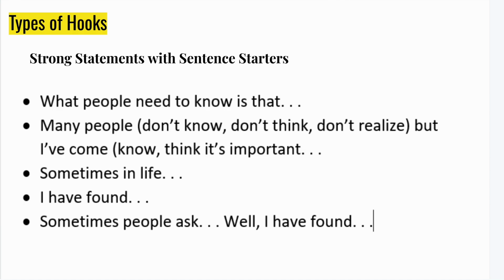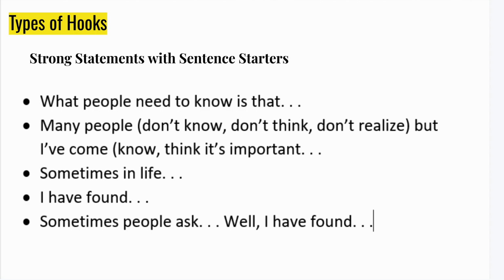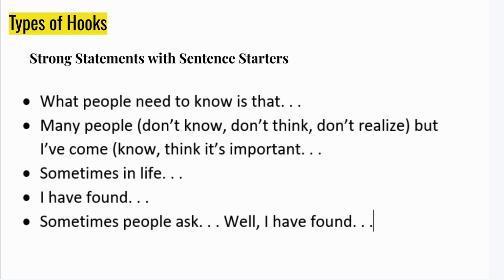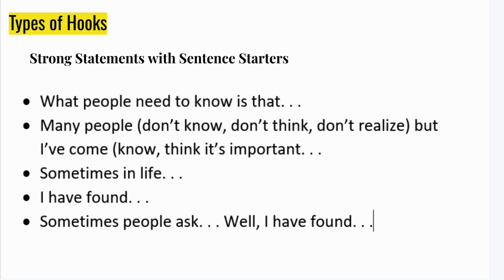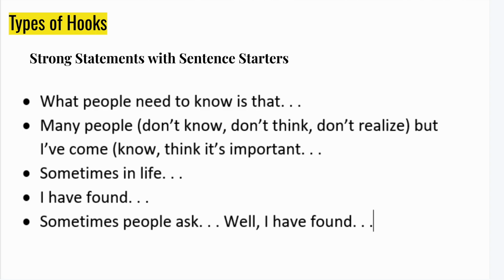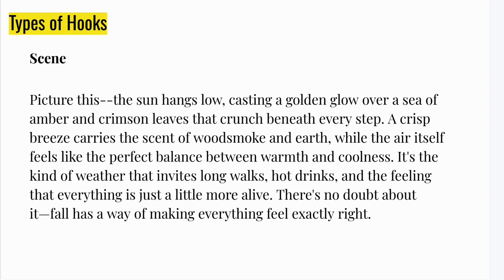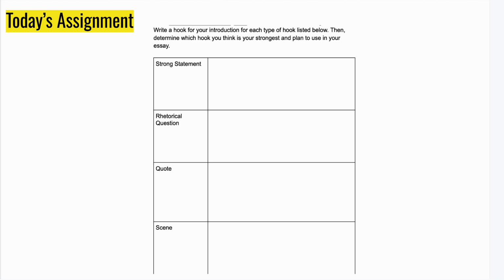1-27 Writing Minilesson and Assignment